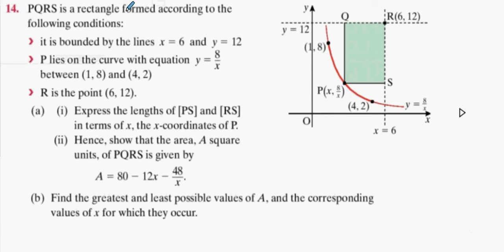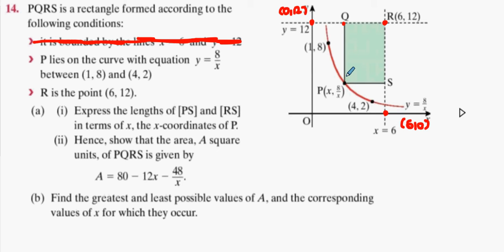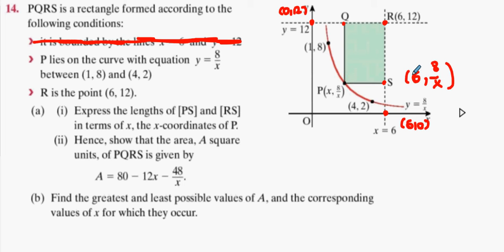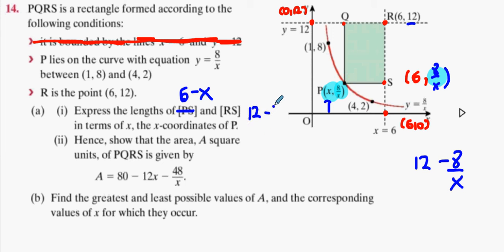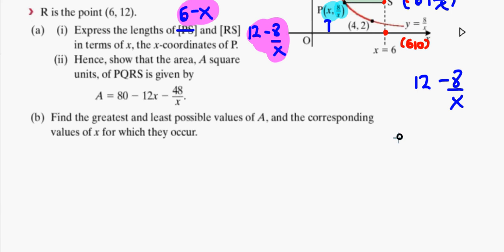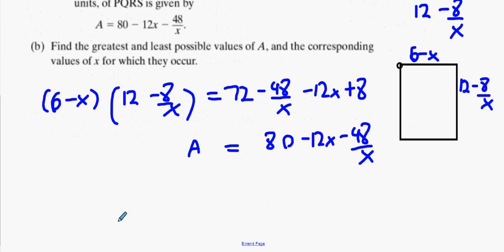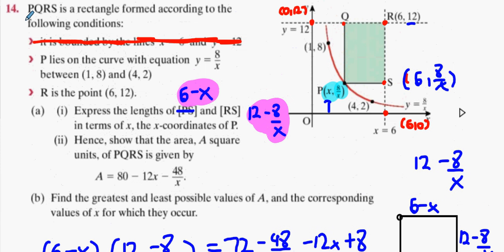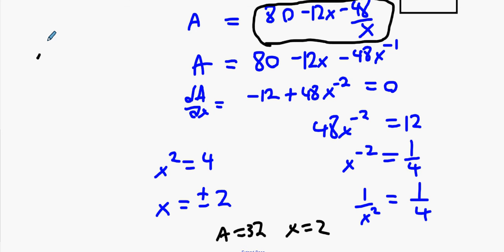6hons 4 4 q14